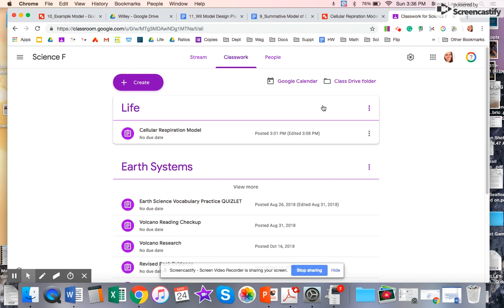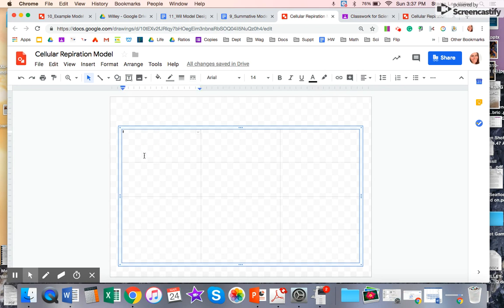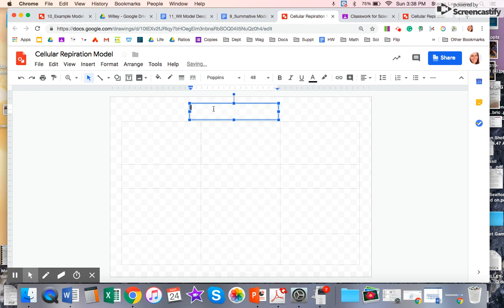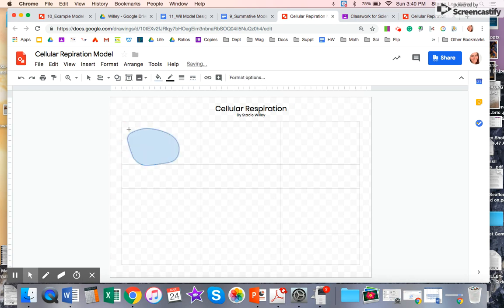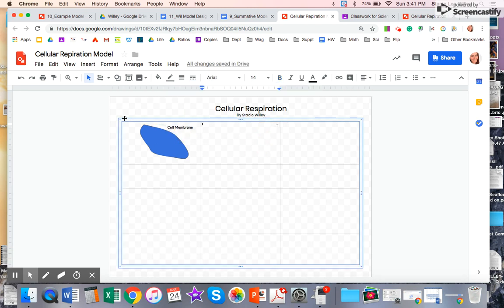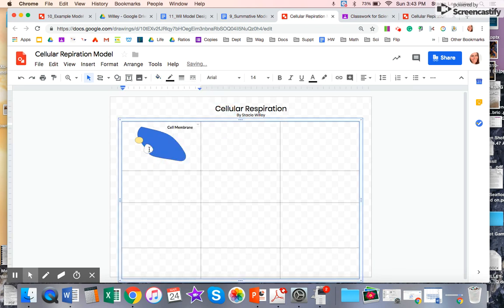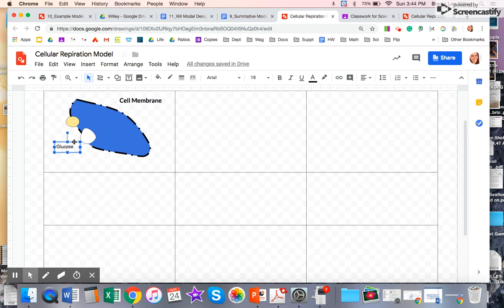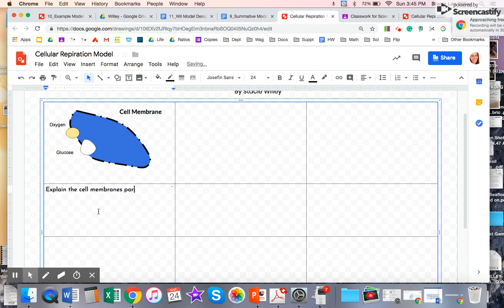Mar 24, 2019 3:46 PM